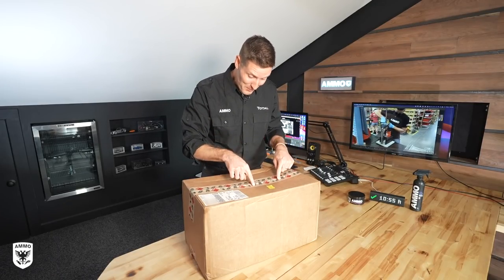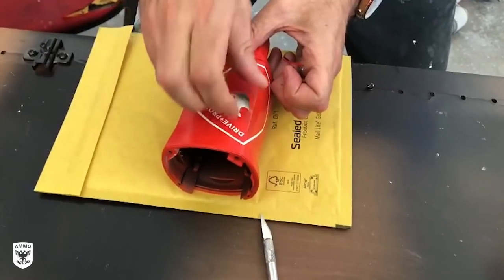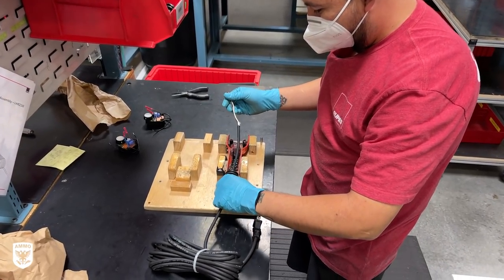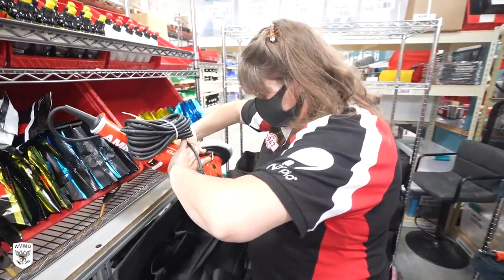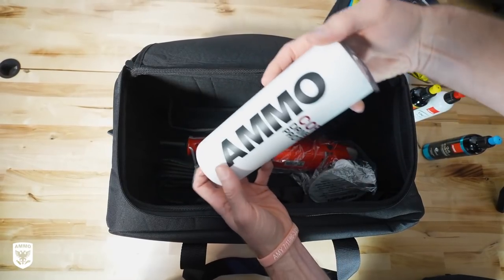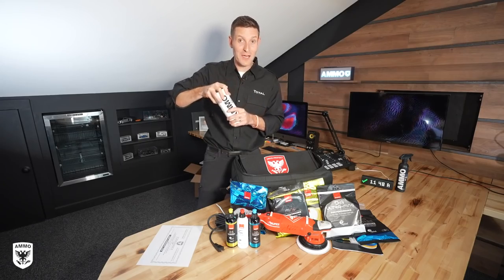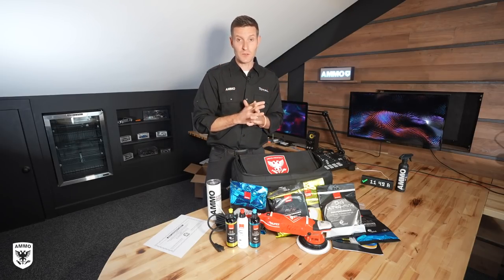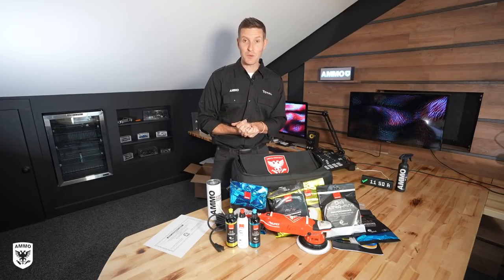AMMO Rupes Polisher: Behind the Scenes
Hey everyone, so excited to finally share this project with you all! The culmination of almost two years collaboration between myself and Rupes is here. Limited to 100 units only... The AMMO + Rupes Custom Polisher Kit. Enjoy the back story of how this project came to life from The Rupes Facility in Italy all the way back to the unboxing of the kit in my office at the AMMO Studio. Also included are details about 2 secret surprises hidden amongst the 100 orders.
Big thank you to the entire Rupes Team and everyone who made this special project possible!